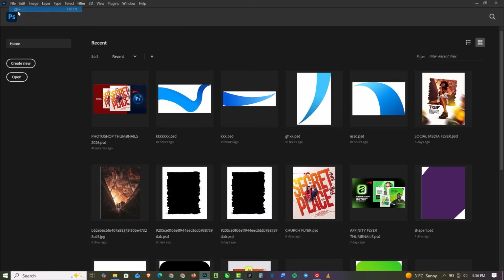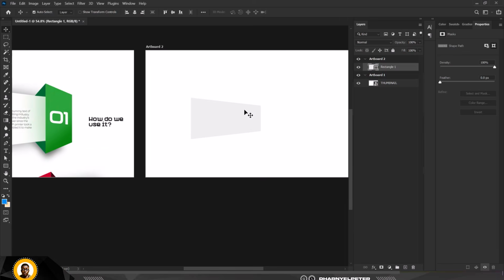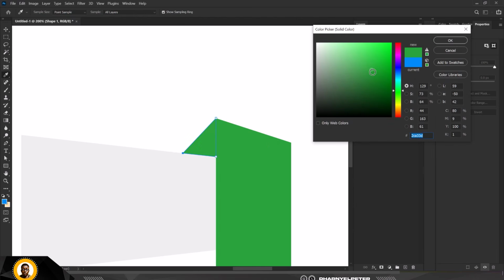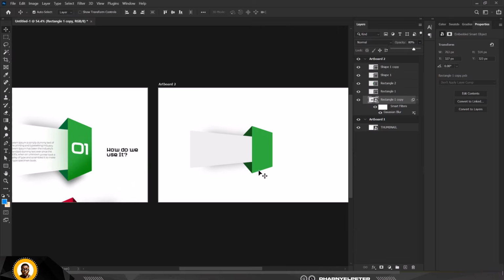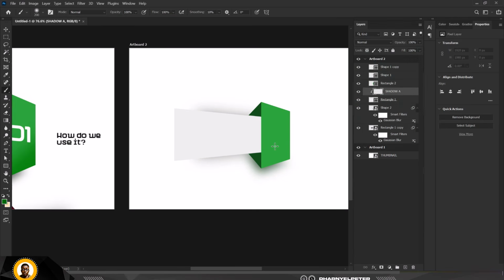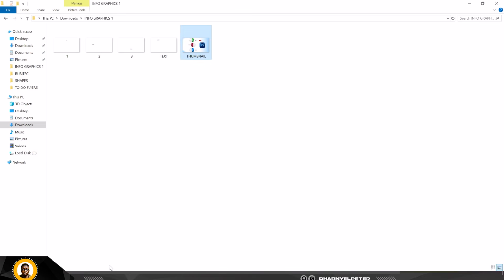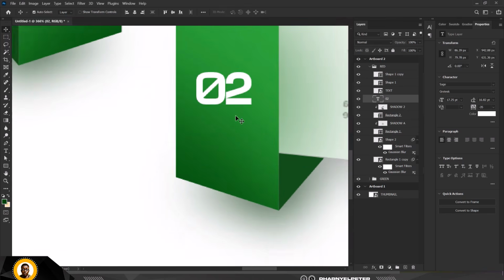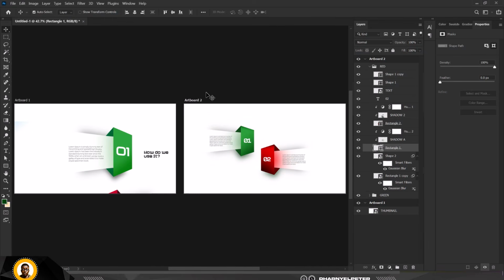DESIGNING INFOGRAPHICS USING PRO SHAPES IN PHOTOSHOP